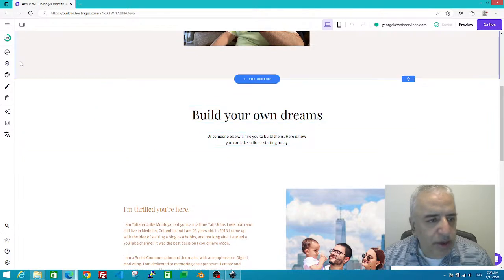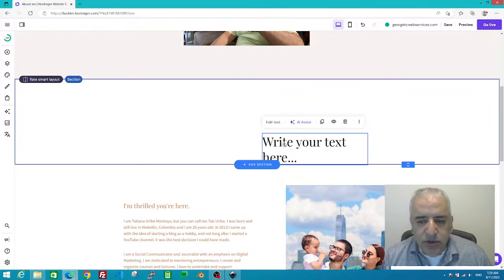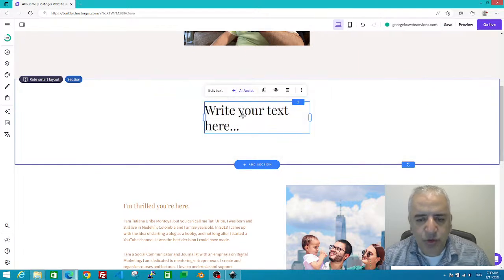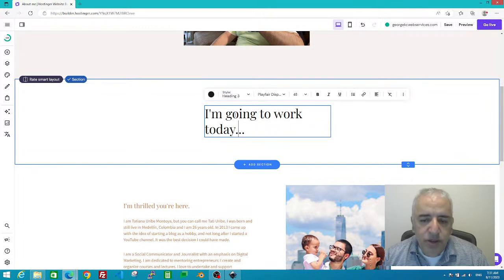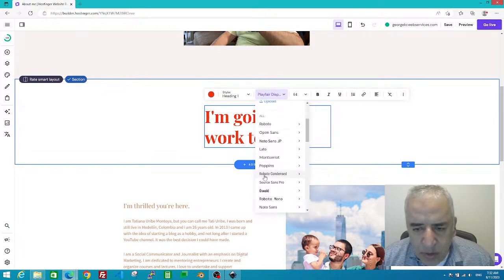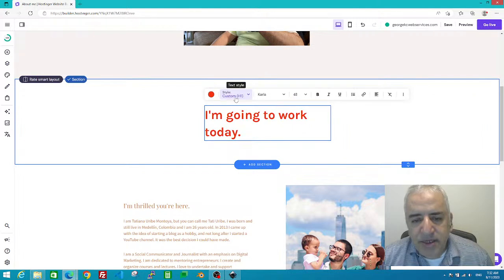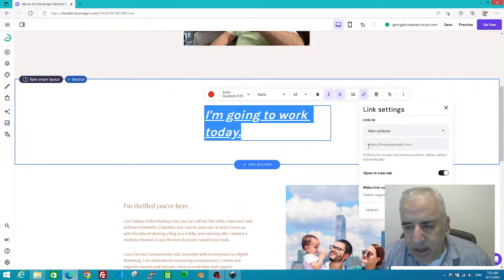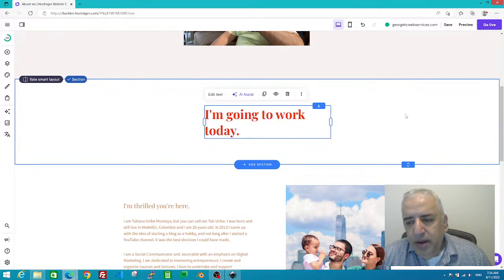Add Text Using Website Builder, change size, font style, and color. Part-5.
This is a series of videos where I explain how I'm building my website, using a template and editing it with a website builder.  Adding text and selecting a style, size, and color. Part-5.

In return, I will help you with questions about domain name, web hosting, and website builders:
Here is the link: